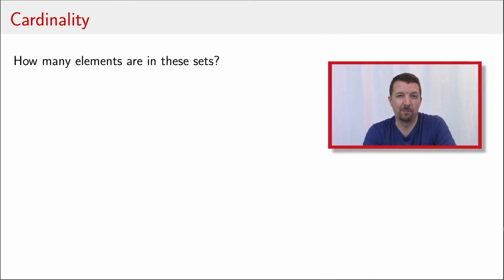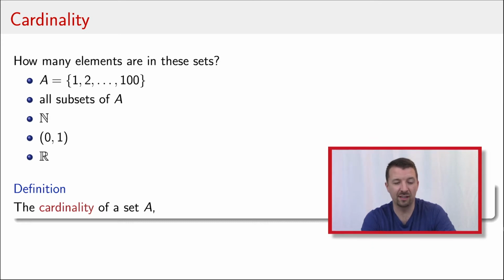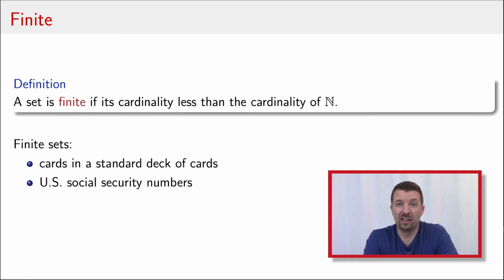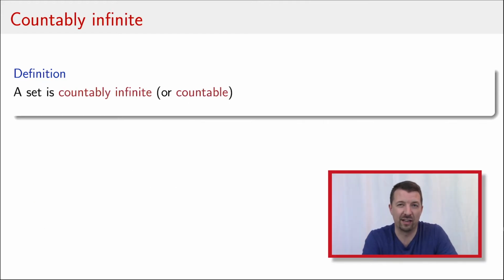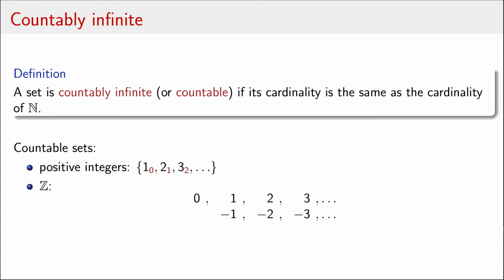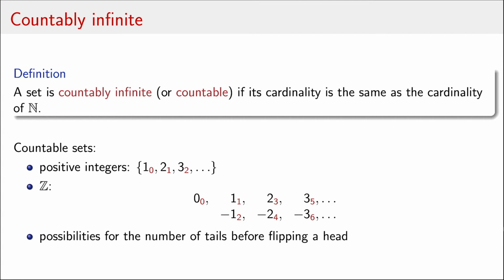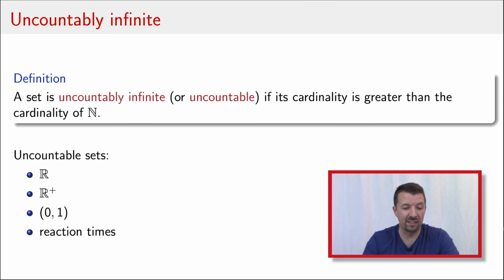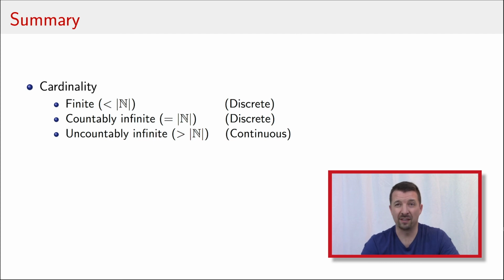Dr. J's Guide to Cardinality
Dr. J introduces the idea of cardinality, the size of a set. Three categories are discussed: finite, countably infinite, and uncountably infinite. Sets with finite size are those where you can count the elements and eventually stop. Sets with countably infinite size can be put into one-to-one correspondence with the natural numbers. Sets with uncountably infinite size have too many elements to be put into one-to-one correspondence with the natural numbers.

These concepts of set size relate to the mathematical treatment of random variables. Discrete random variables can take on finite or countably infinite number of values while continuous random variables can take on uncountably infinite number of values.

00:48 - Cardinality definition
03:45 - Finite sets
06:00 - Countably infinite sets
10:10 - Uncountably infinite sets
12:37 - Summary